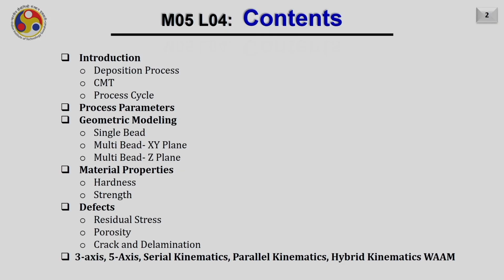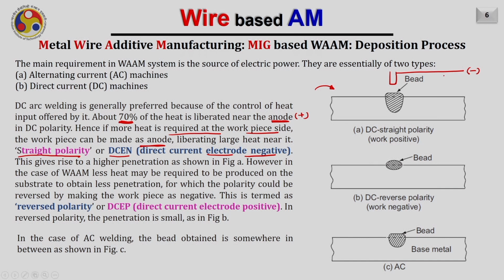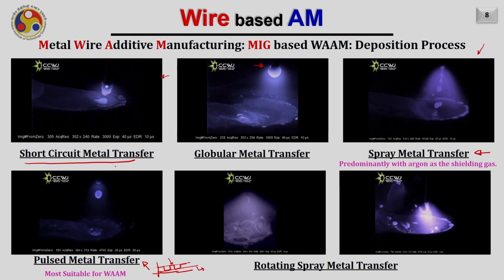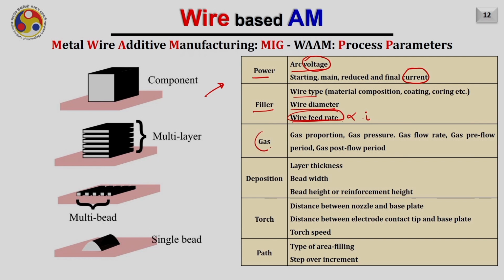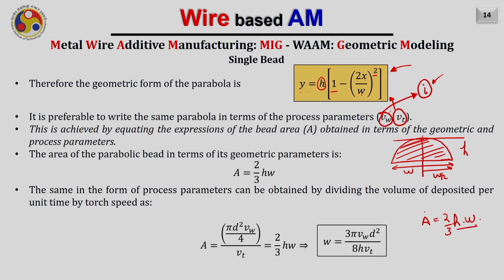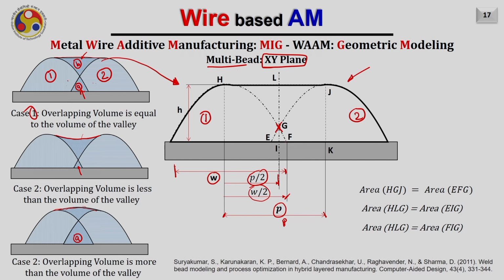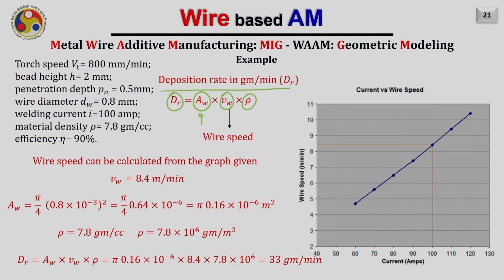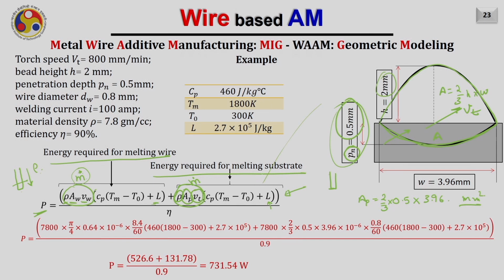Lec 20: Metal Inert Gas-Wire Arc Additive Manufacturing (MIG-WAAM: Part 1)